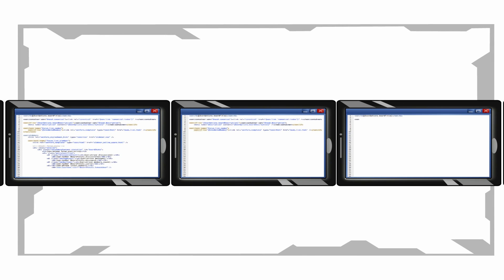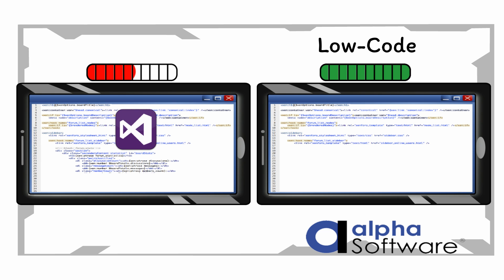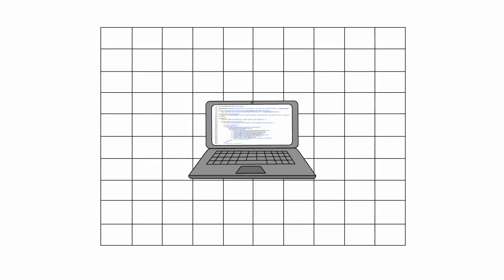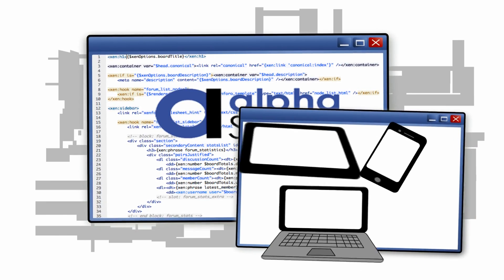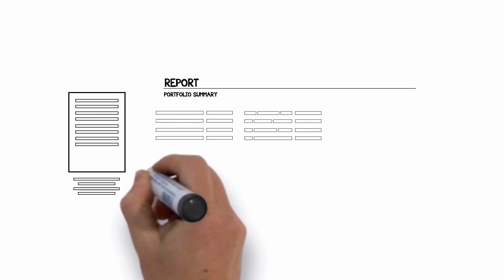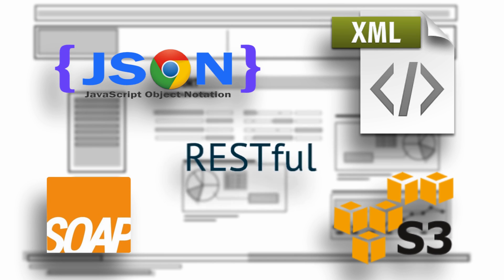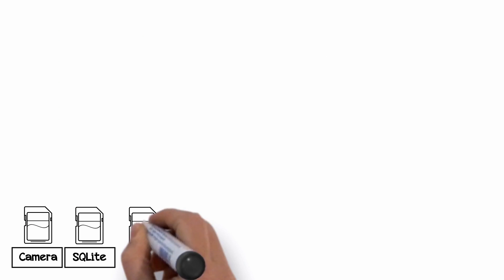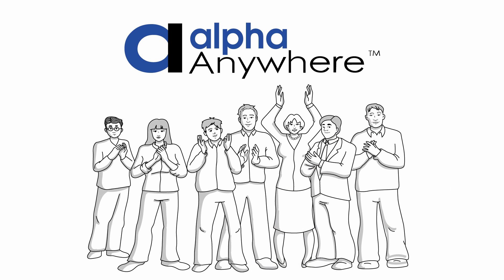Alpha Anywhere Rapid App Development for Any Mobile Device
Alpha Anywhere rapid mobile application development and deployment platform speeds the development of mobile Apps and web apps that work on the desktop and any mobile device including IOS, Android, and Windows Mobile. Users at all skill levels can create robust, enterprise quality, mobile apps.

And now with Alpha Anywhere Community Edition, you can begin building apps for free: